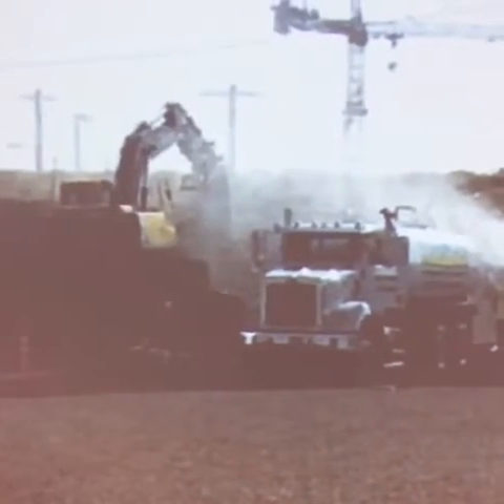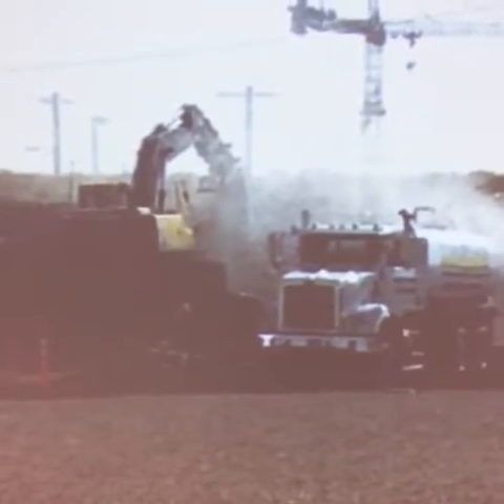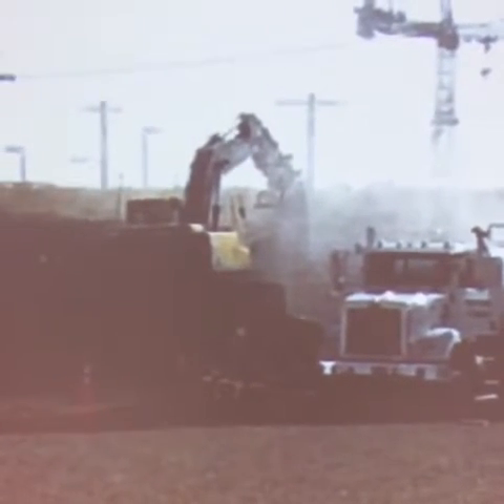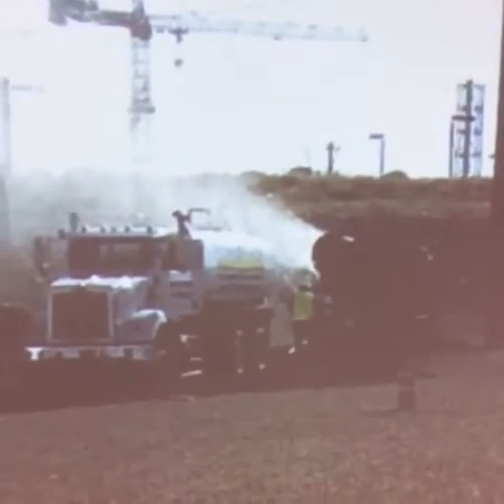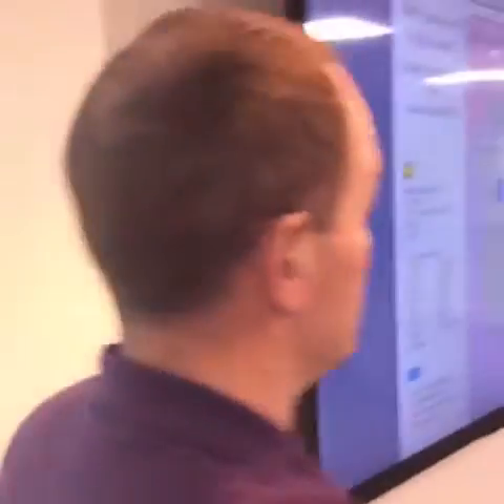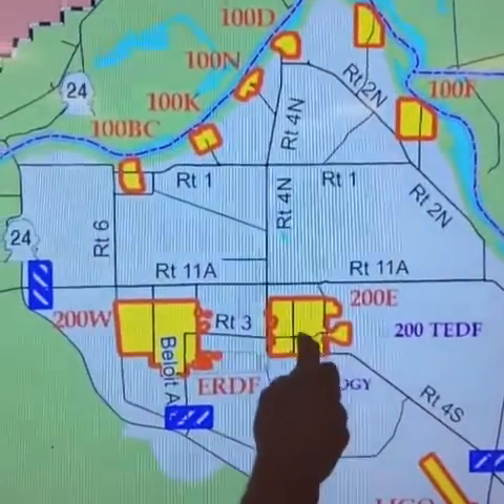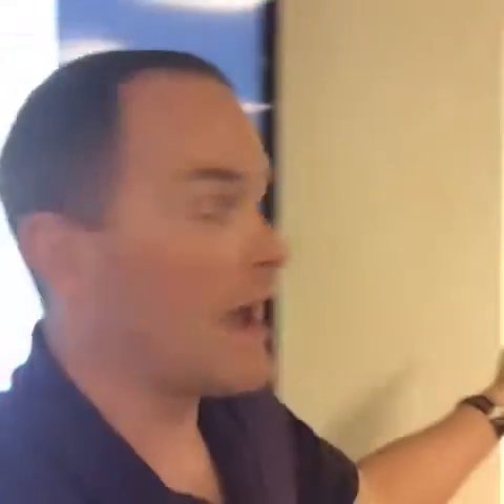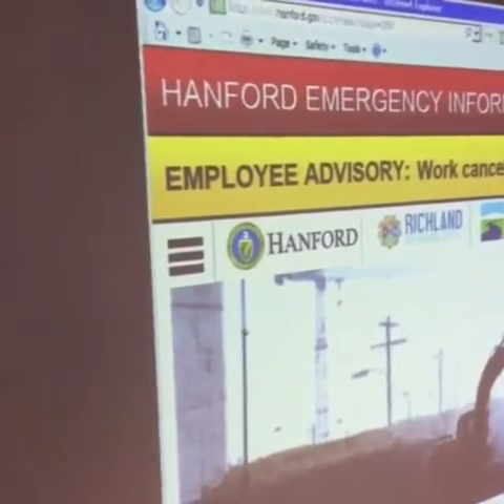Update on partial collapse of PUREX Tunnel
Hanford Emergency Operations Center spokesperson Destry Henderson provides an update on 5/10/17 of the partial collapse of the PUREX tunnel at the Hanford Site.